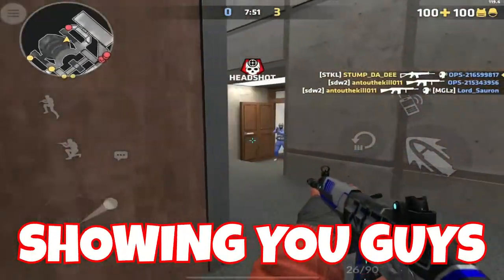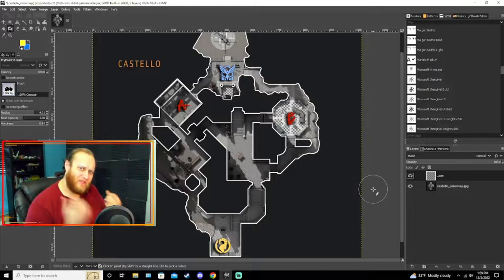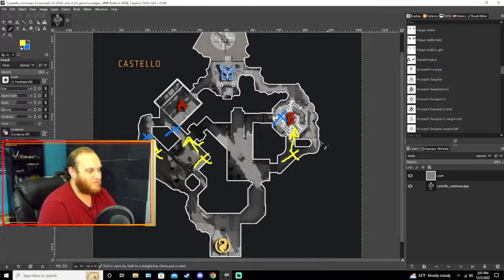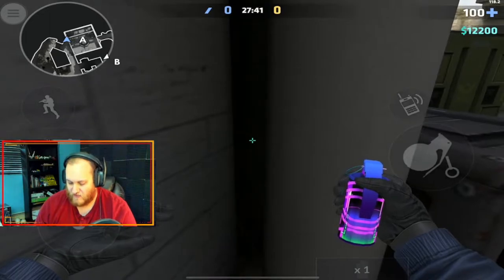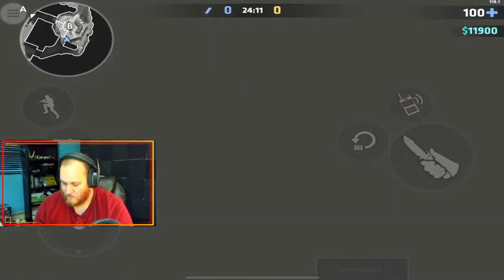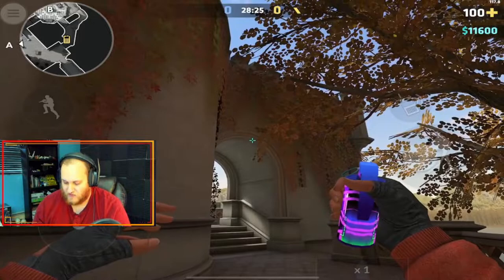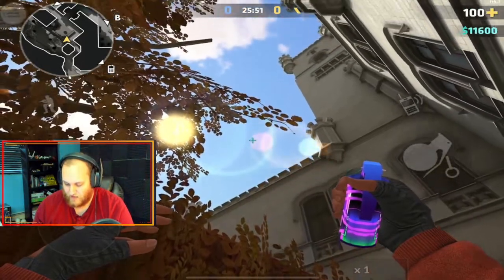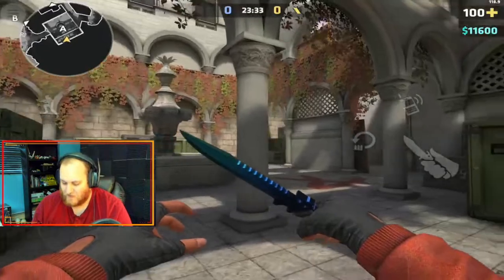CASTELLO Tips and Tricks - Everything You need to Know - Critical Ops Tips and Tricks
Today's video is focused around the new 1.36 map Castello, a castle themed map with a lot of unique features.  Since I have a smoke throw series running on this channel, I figured I would also give tips and tricks on this new map.  Learn about all of the different camping spots as well as all of the wallbangs.  And yes, even the smoke throws!

0:00 - Intro
1:03 - Map Layout
2:45 - Coalition Smokes
5:26 - Breach Smokes
8:19 - All Wall Bangs
9:49 - Best Camping Spots